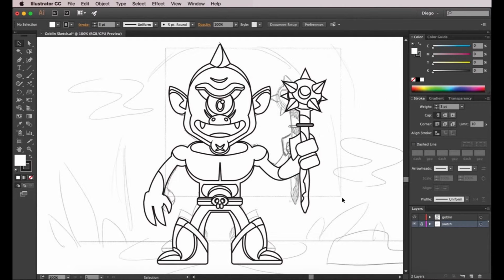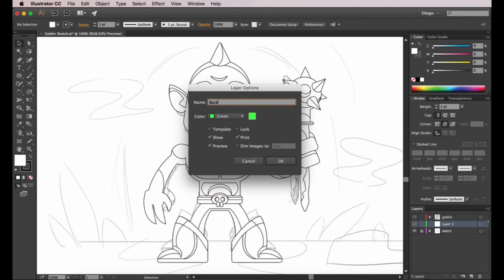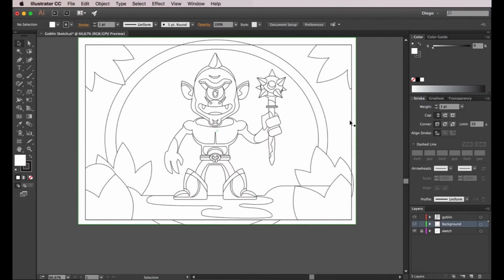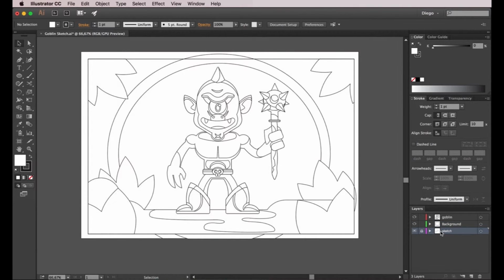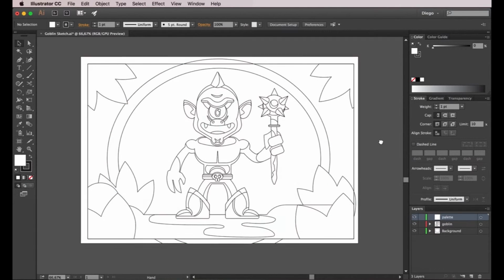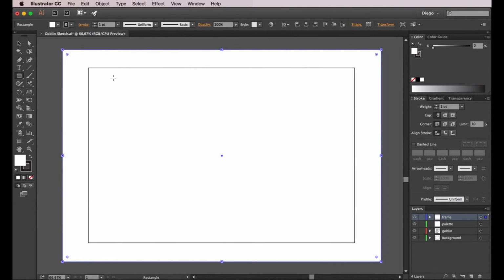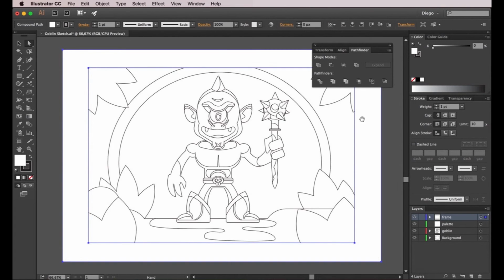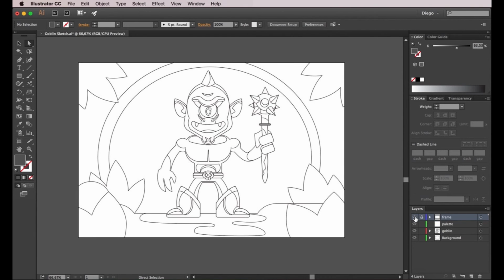04/08 Preparing files — Illustration: Learn Everything about Color_ENG